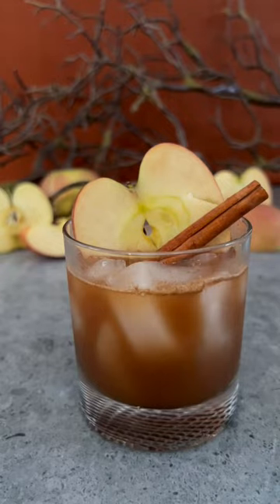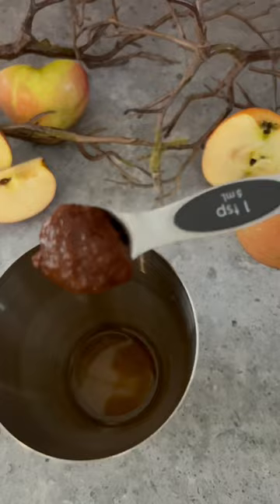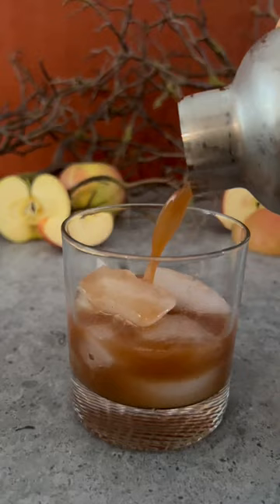Enchanted Orchard Apple Cider Cocktail | Fall Cocktails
Apples, spice and everything nice. This is the perfect cocktail for Halloween, Thanksgiving and all throughout the fall season.